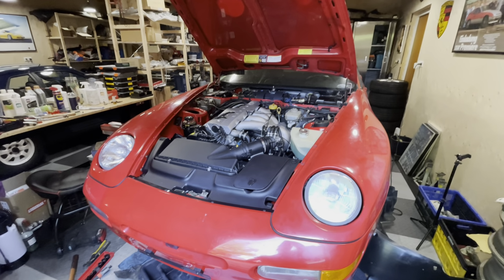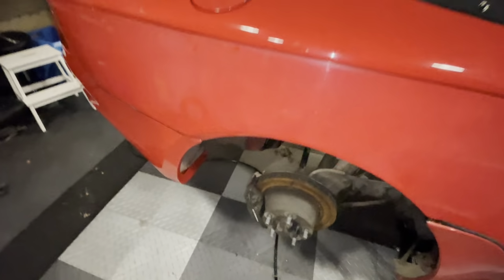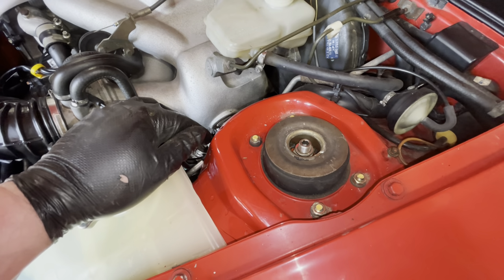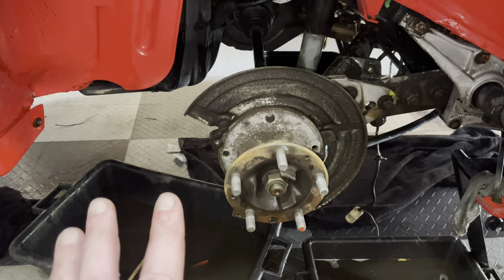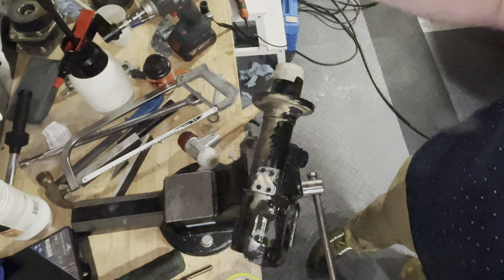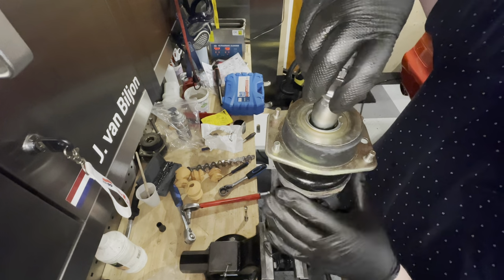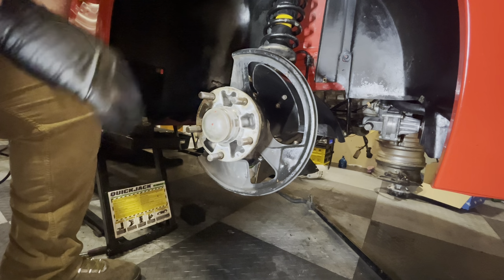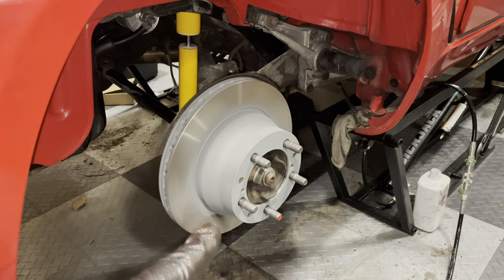Restoring a Flood Damaged Porsche 968: rebuilding the chassis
In this series I will document the journey of me restoring my flood damaged Porsche 968. In this episode I strip and rebuild  the suspension and brakes